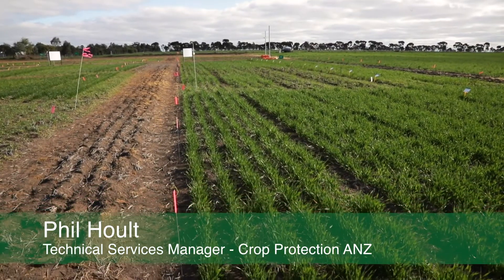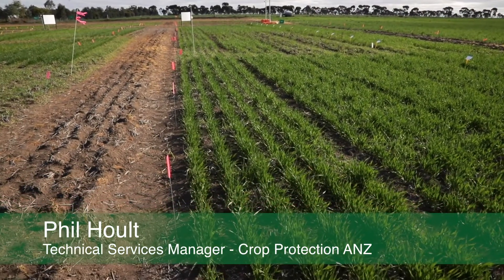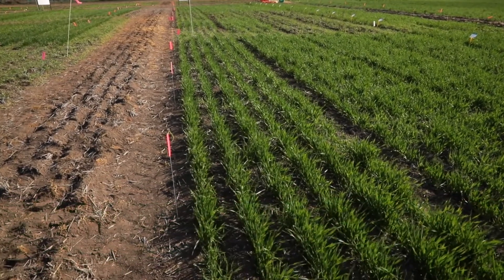BASF Innovation Tour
We are excited to announce that our field tours have gone Virtual!

We are now LIVE at basf-virtual-innovations.com.au. Join us for a 360 degree tour of our site in Longerenong, Victoria and compare plots, see the site in real-time and ask Technical Services a question.

While there you can also visit our other national demo sites, and hear from industry experts all at the click of a button.